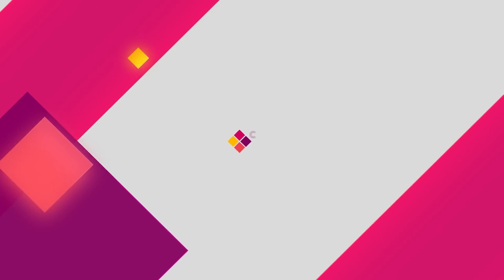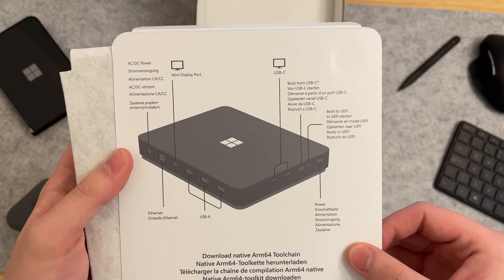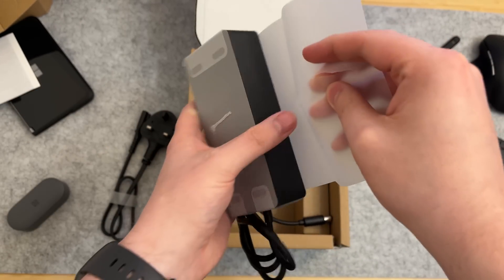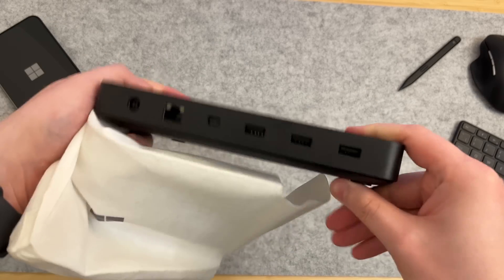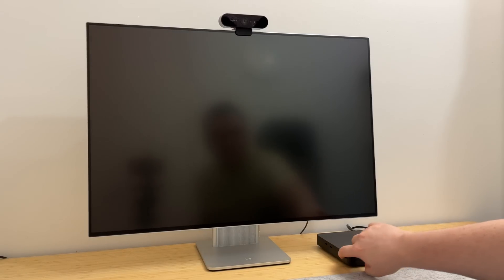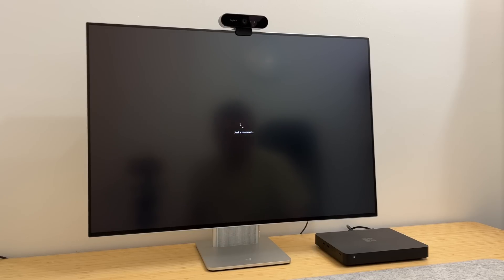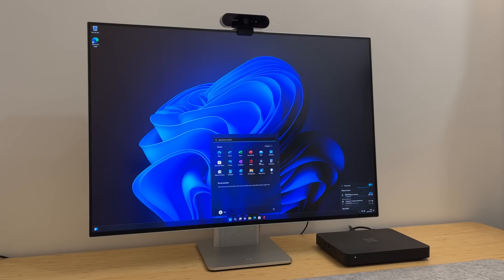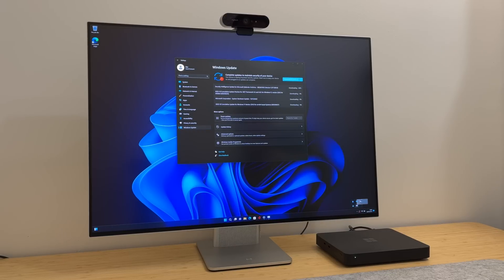Windows Dev Kit 2023 (Project Volterra) - Unboxing & Hands-On!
Project Volterra is now shipping as the Windows Dev Kit 2023! Here's a quick unboxing and first look at the hardware!